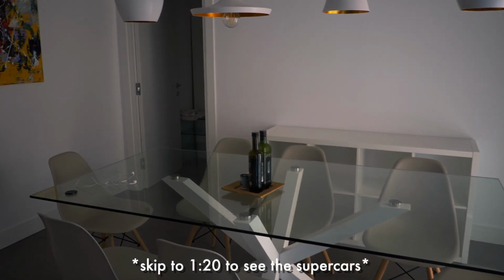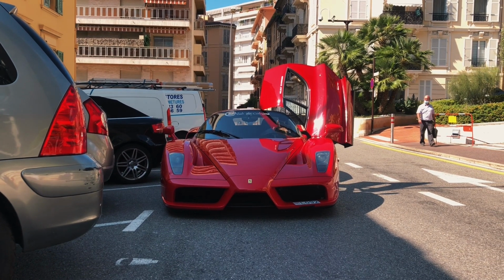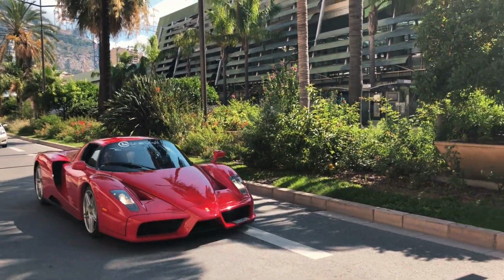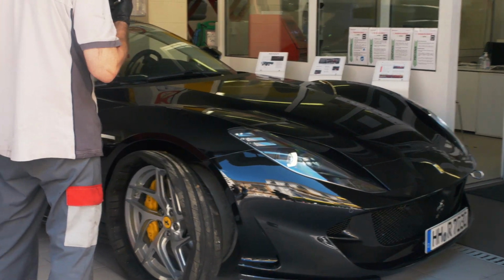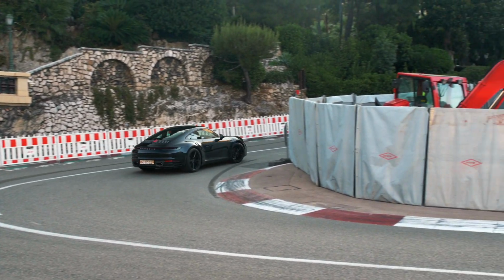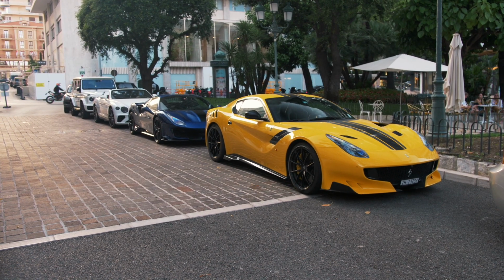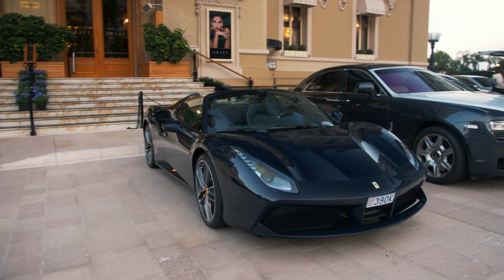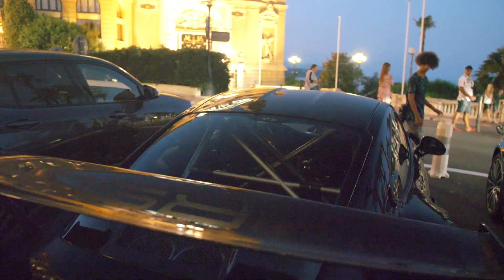I sat INSIDE a 3,000,000$ Ferrari Enzo!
I have seen and sat inside the 3,000,000$ Ferrari Enzo hypercar in Monaco, and this is a video from that day.

The 2004 Ferrari Enzo is a hypercar from Ferrari, which has a 6L V12 engine producing 651hp and stunning F1 inspired looks. I have also seen a Ferrari 812 Superfast, Ferrari F8 Tributo, Porsche GT2RS and more supercars, so keep on watching until the end of the video!